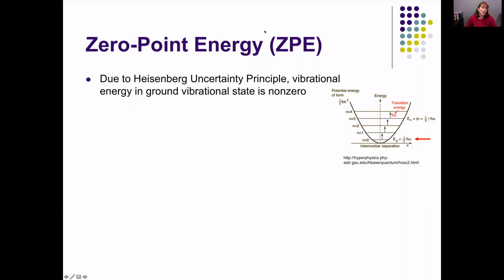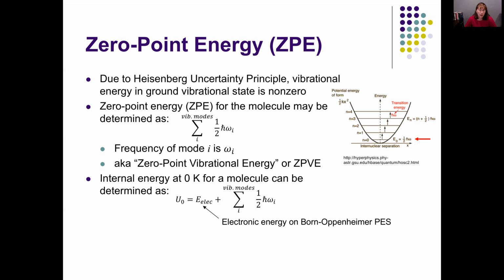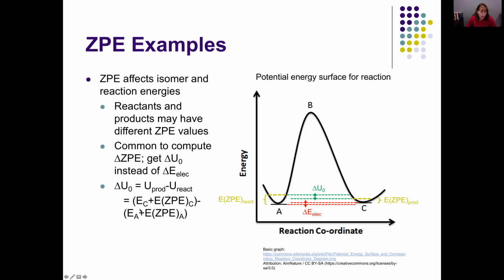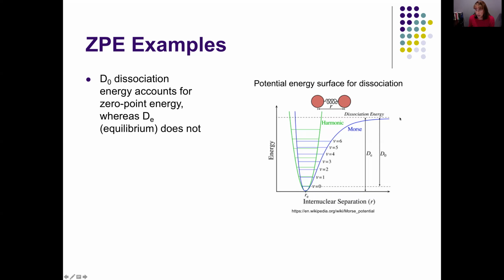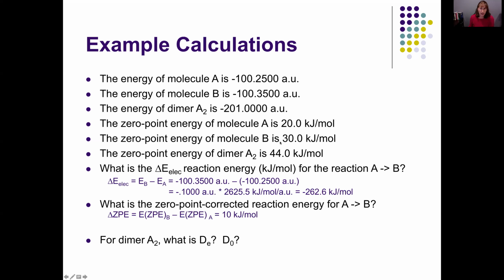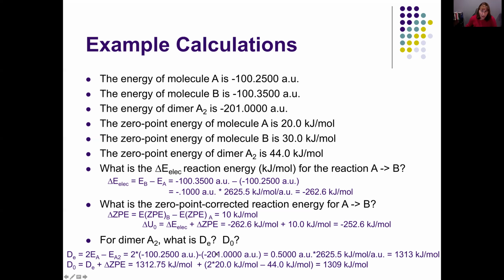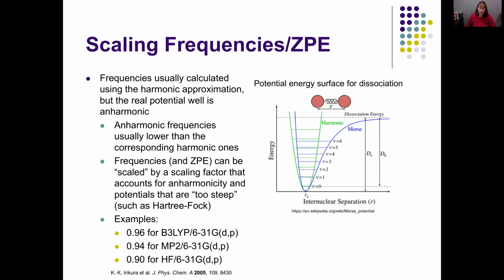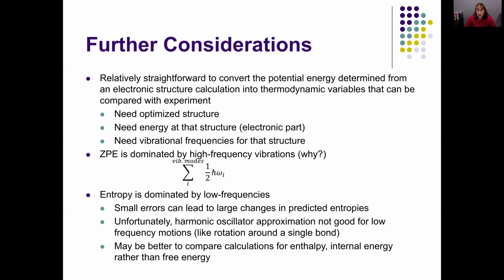Zero-Point (Vibrational) Energy